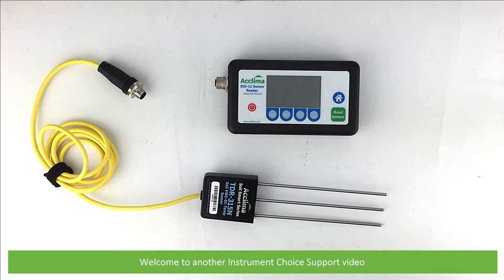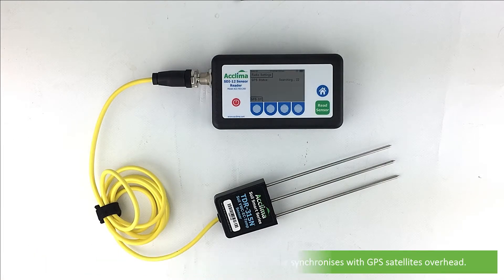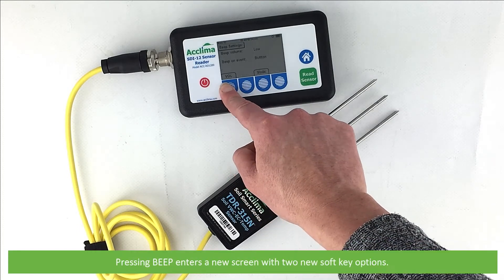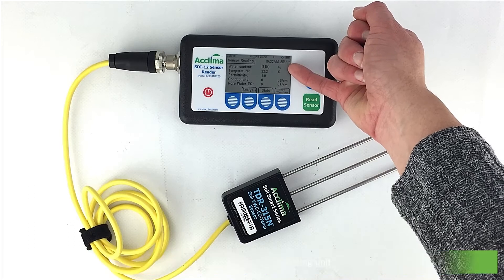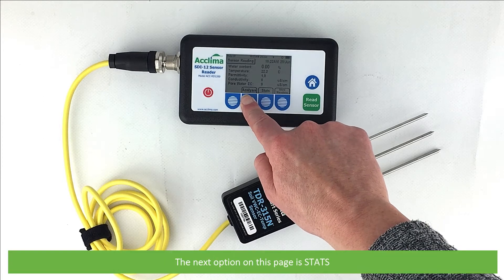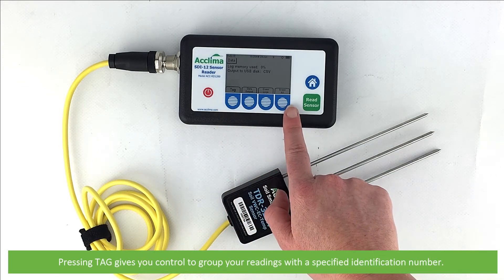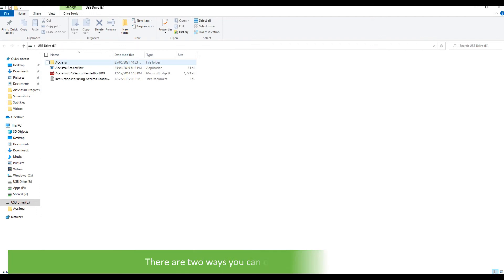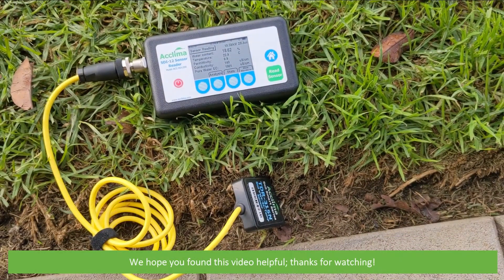How Use And Export Data From The TDR Digital Soil Moisture Sensor Reader (IC-RD1200)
In this video, an Instrument Choice Scientist demonstrates how to use and export data from the TDR Digital Soil Moisture Sensor Reader (IC-RD1200). Skip to:
• Overview: 0:21
• Switch ON/OFF GPS: 1:20
• Checking the sensor connection: 2:23
• Settings menu (all): 2:54
 o Key beep: 2:54
 o Device auto-off: 3:38
 o 12/24 time adjustment: 3:50
 o Adjust system time: 3:56
• How to take a measurement: 4:16
• Adjusting thresholds (Including how to adjust soil type, field capacity and maximum allowable depletion): 4:40
• View measurement statistics: 6:35
• View measurement waveform: 6:57
• Data settings: 7:19
• Exporting data to a computer: 8:28